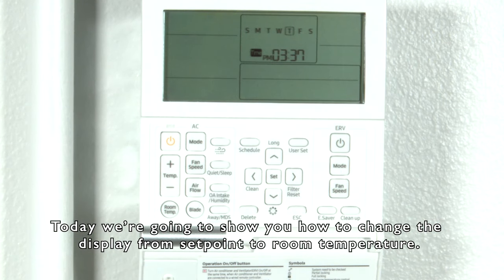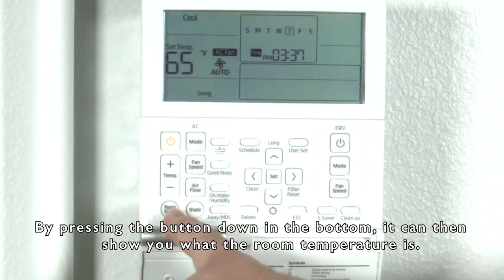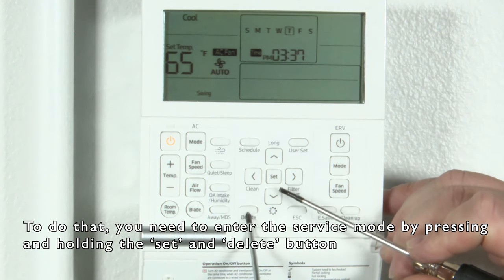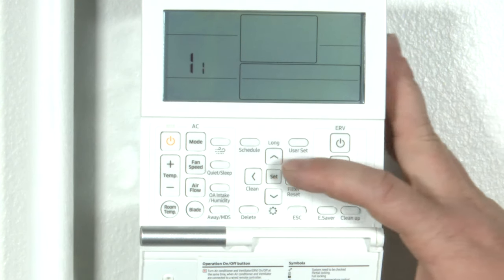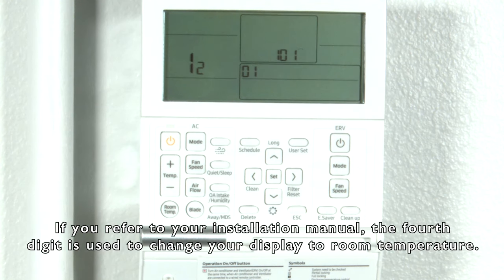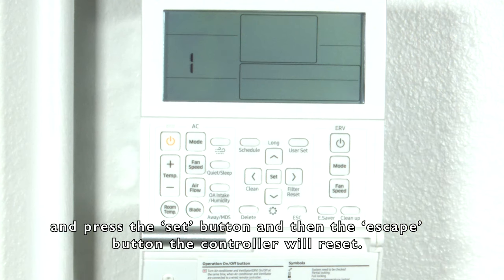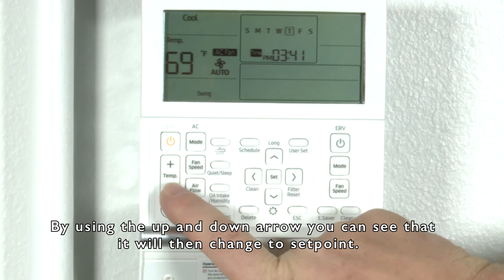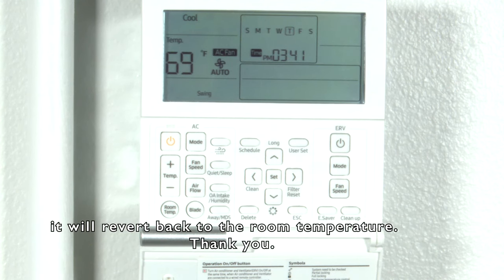Setting a wired controller to display room temperature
Learn how to change the display on Samsung wired controllers to show  the room temperature instead of showing the set temperature.